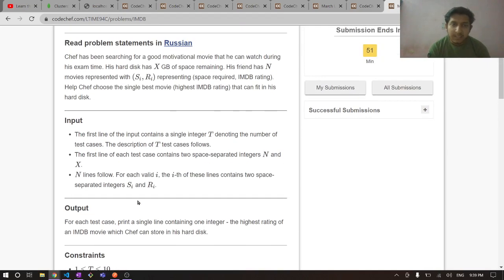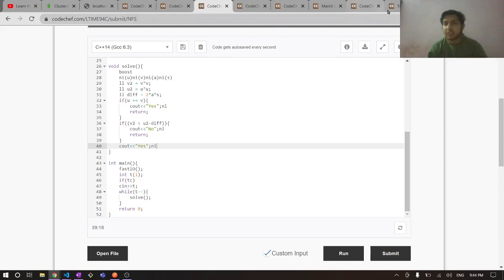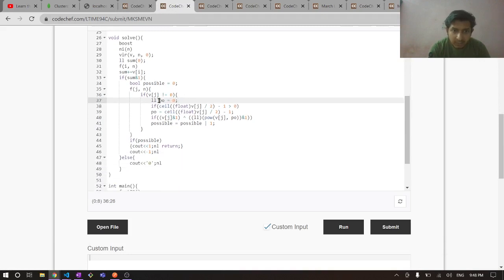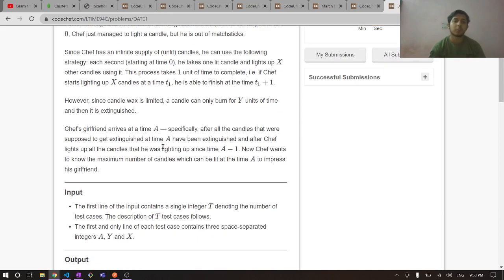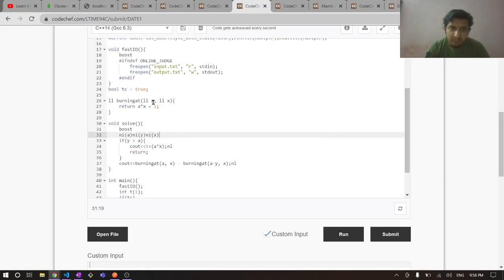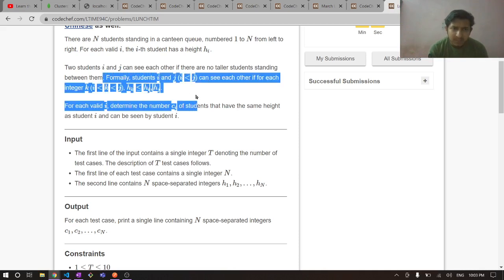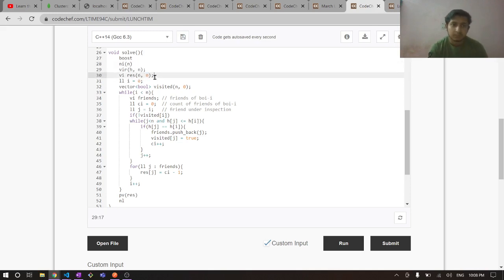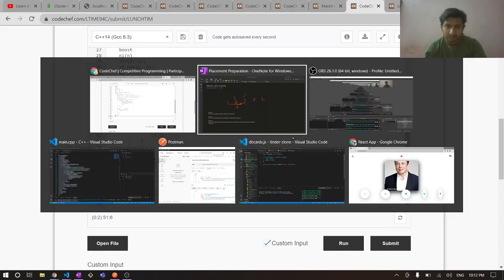Codechef lunchtime march 2021 - all solutions (1 - 6) - just third question is half done.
Hi everyone. Really sorry for too much of background noise.
If you have any doubts, post below in comments.
Probably first time that i completed whole contest also recorded video within contest time - may be due to division-III.

00:00 - Motivation
02:55 - Turn it
06:00 - Make the sum even
13:50 - Dinner by Candlelight
20:51 - Racing
24:00 - LunchTime

I hope questions are explained by me well enough that if you have read the problem well, you'll understand all solutions. - the hope is because, i was excited so might be less / fast explaining.

Keep supporting. 🔥🔥🔥
Thanks

Take care.